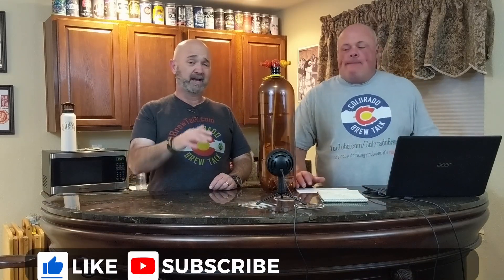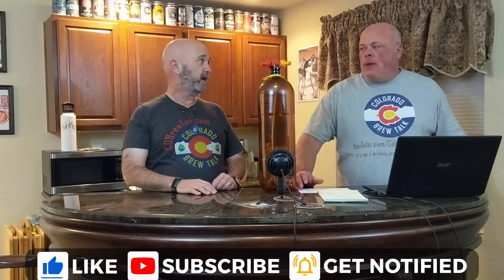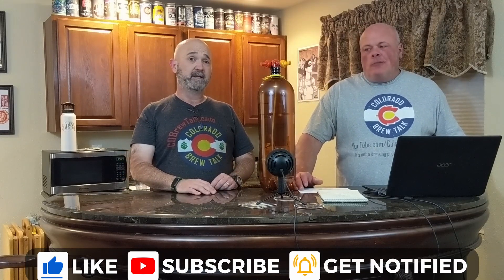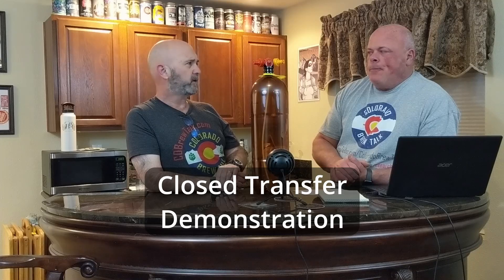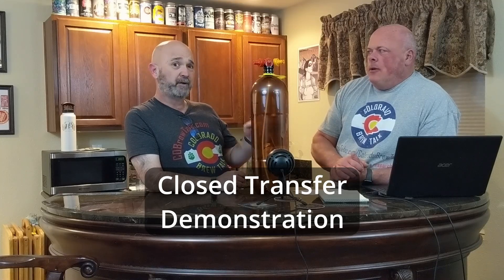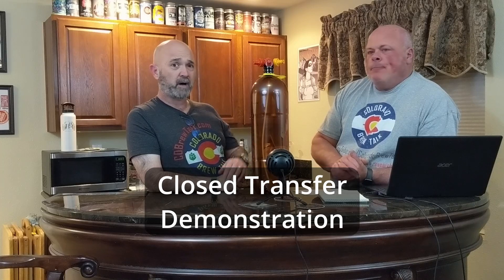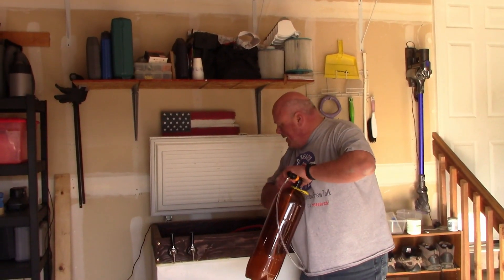Oxebar Mono PET Keg Review and Closed Transfer Demonstration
Luckily Jesse pays attention to his emails, because he happened to see a marketing email about the Oxebar PET keg. A 2.2 Gallon keg that looks like a large soda bottle, and can be tapped with the standard ball lock fittings. With polymers added to the PET, it’s stronger than a typical PET bottle, and has less oxygen permeation.

We also demonstrate a closed transfer from corney keg to the Oxebar keg. It’s easy as pie. Jesse goes onto explains how he made the “Imperial Leichtbier”.

or if you found something useful, why don't you just buy us a beer? The link says coffee, but you know us.